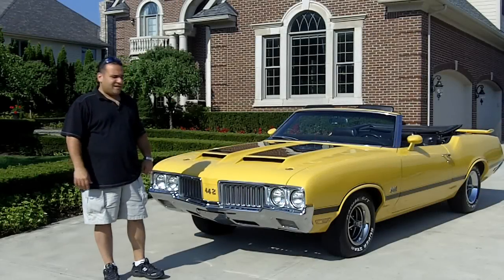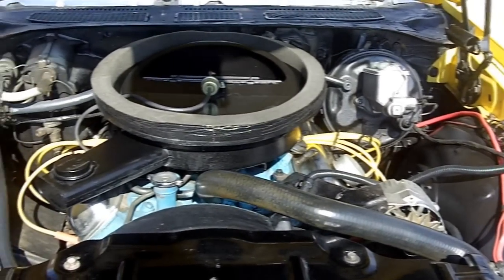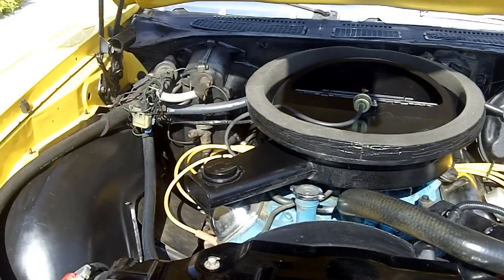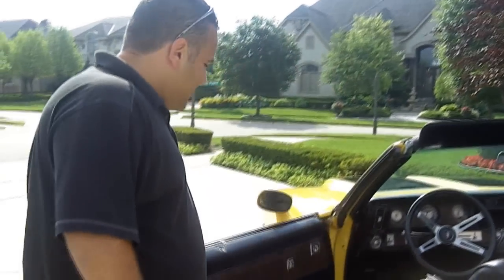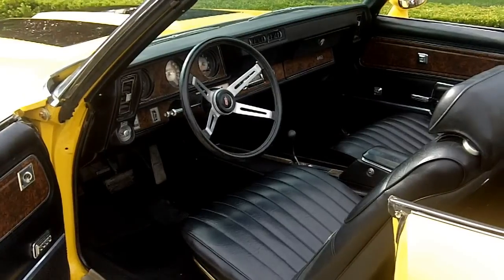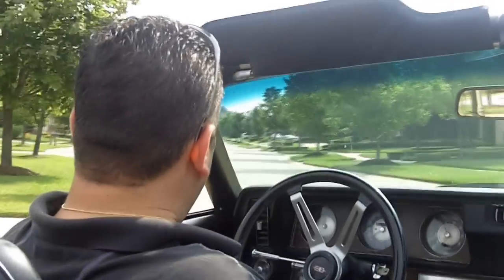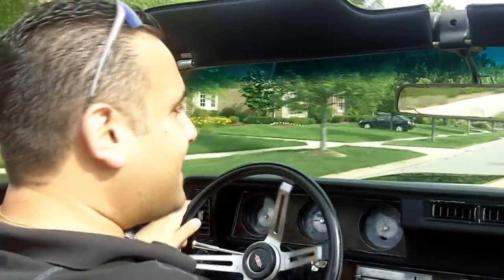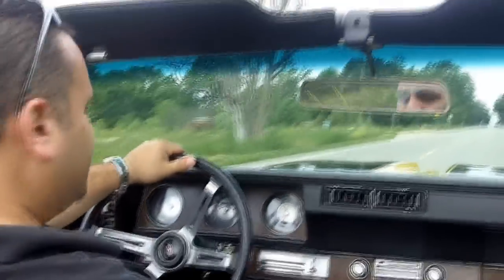1970 Oldsmobile Cutlass 442 Convertible Classic Muscle Car for Sale in MI Vanguard Motor Sales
Click now for an instant download on how to avoid the 7 deadliest mistakes to buying a classic car online!

My name is Tom and I'm here to make your purchase as easy as possible. I'm committed to my customers and I return every phone call and email.
Do you have a question about this car? Or do you want to know more about our buying process? Great! Give me a call and I'll show you just how easy it is!
Tom Photsios
We have up front, no haggle pricing!
Vanguard Motor Sales is an experienced eBay seller with integrity! We have been in the business of buying and selling muscle cars like this for 23.5 years. We have been exceeding our client's expectations for the last 5 years!
We are experts at worldwide shipping, and have exported many vehicles overseas. Do not hesitate to bid! We will send this American Classic to you, just tell us where it is going and we will be happy to take care of the details!
Because we know that not every car is perfect, all of our vehicles are available for inspection prior to purchase or bidding. We have a hoist available for views of the undercarriage. Please keep in mind that these cars are 40 years old, and I do my best to describe every vehicle in detail.
Don't settle on less than the best with your vehicle purchase. New inventory is added daily!!
Tom Photsios
What a beautiful 442 Convertible

This 442 is equipped with a 455 Ci Motor
Automatic transmission
Power Steering
Power Disc Brakes (front)
Power Top
Posi Traction
Power Windows
Power Door Locks (inop)
This car is absolutely gorgeous and clean and very solid.
Protecto Plate
His/Hers Shifter
Buckets
Console
Was an A/C Car condenser not on car.
Paint is beautiful
Chrome is beautiful
Interior is beautiful
Original air cleaner
Posi 12 bolt
Code on Block 396021F 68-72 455
Solid Steel Body
This is one gorgeous and driving 442 it is one heck of a car.
From top to bottom.
It runs and drives awesome.